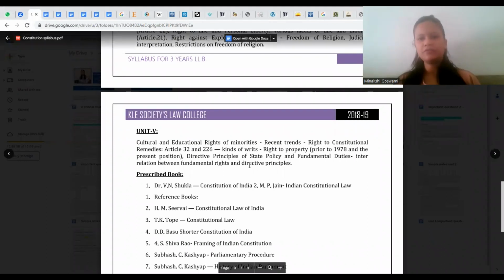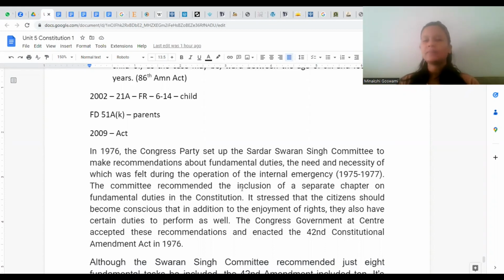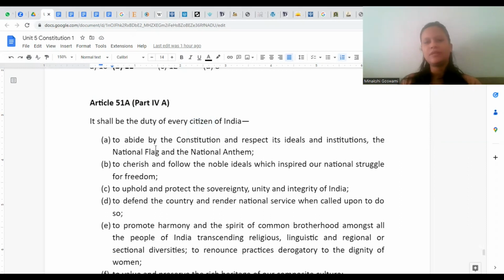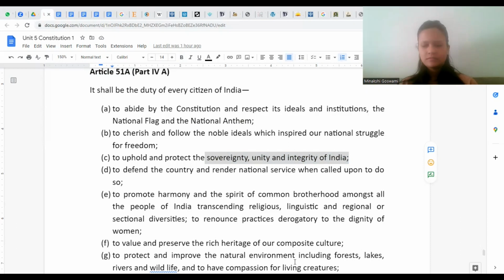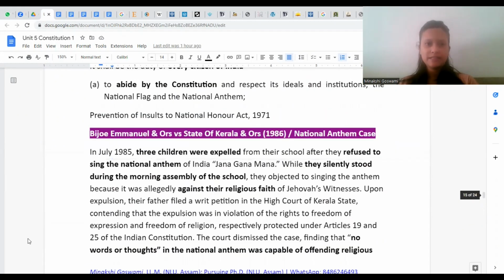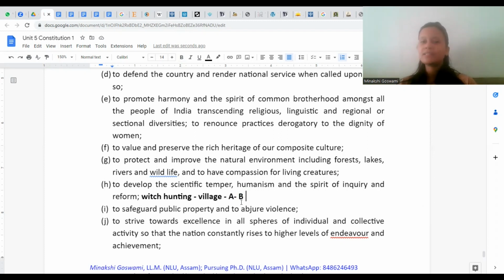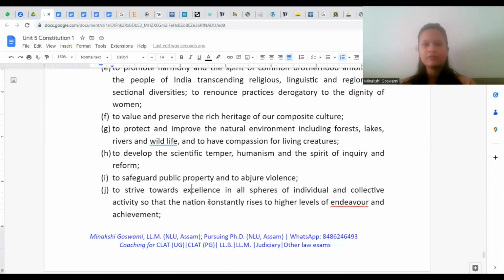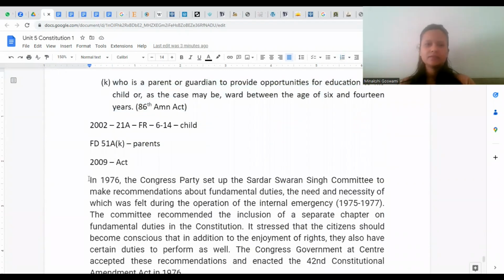Fundamental Duties under Constitution of India Part IV A, Article 51A Sardar Swaran Singh Committee